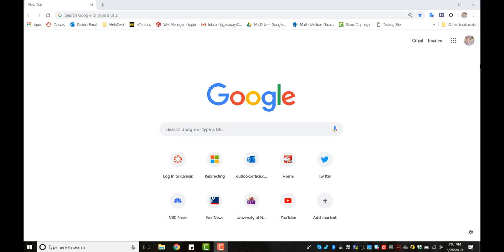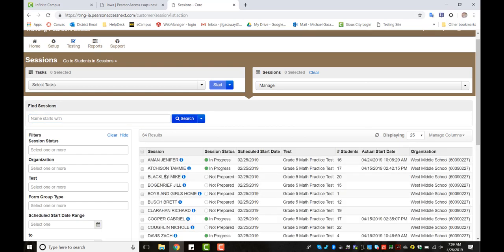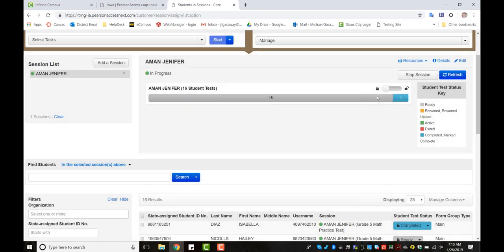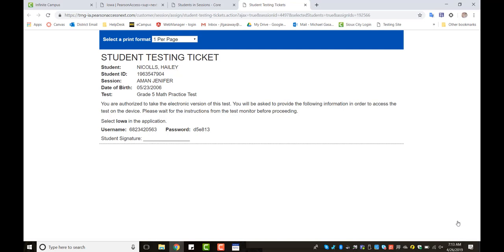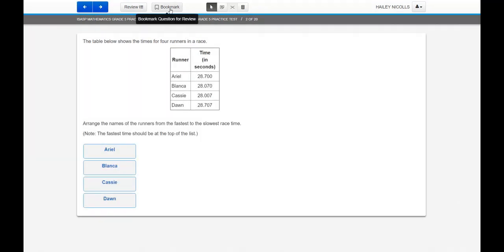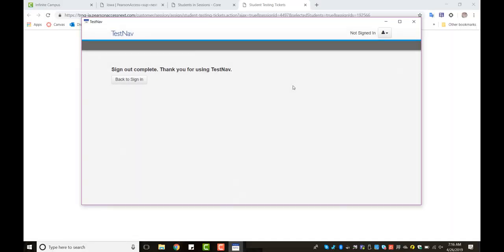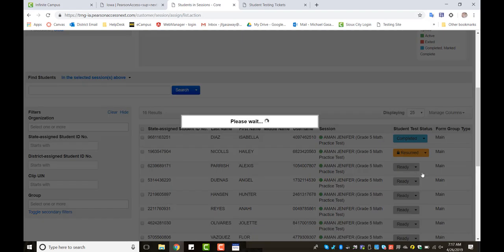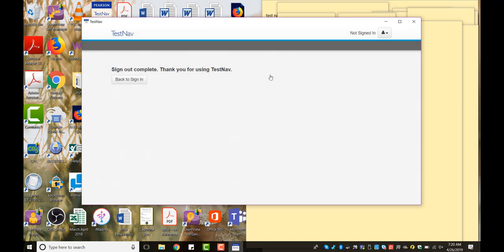ISASP How to Proctor